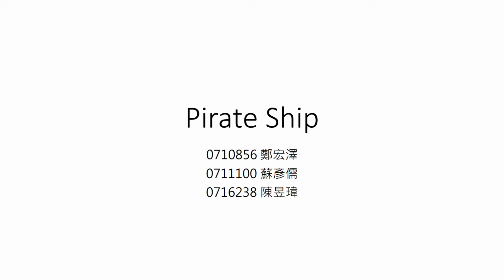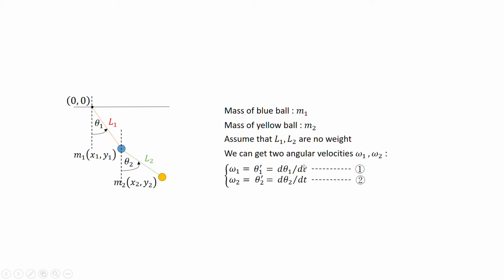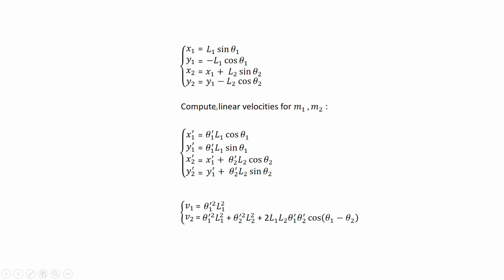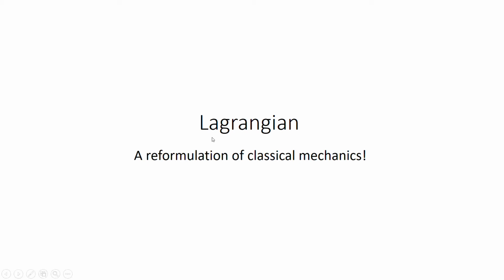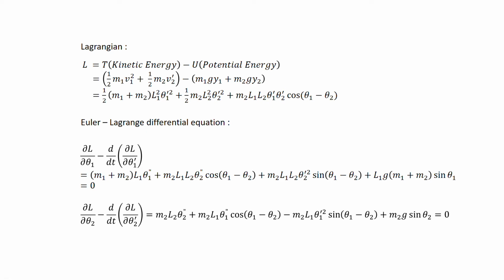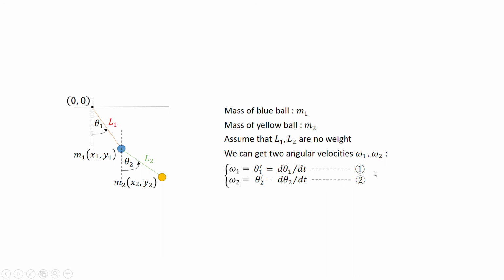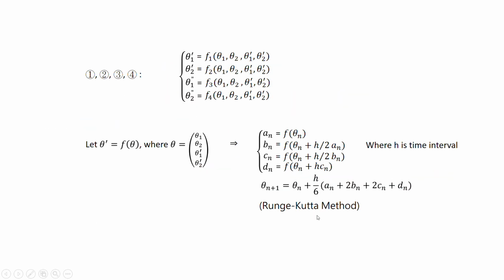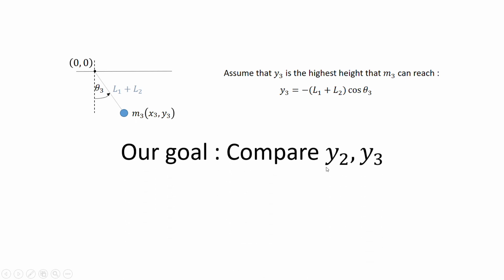NCTU ECE ODE F2019-Midterm project-GROUP 8 part3/4